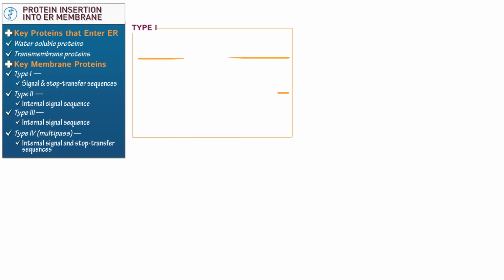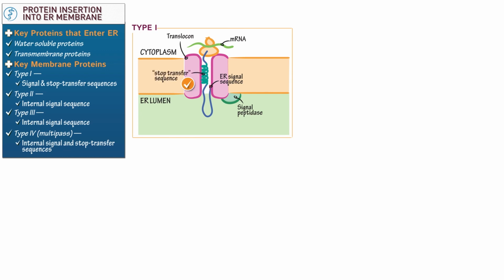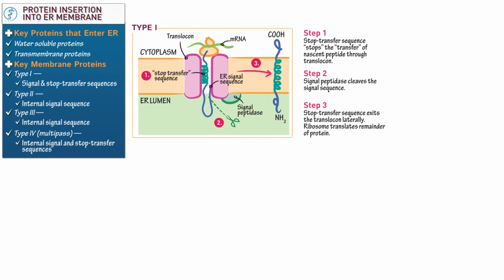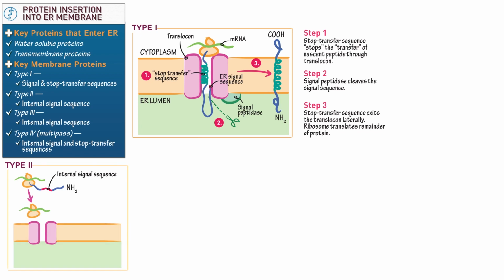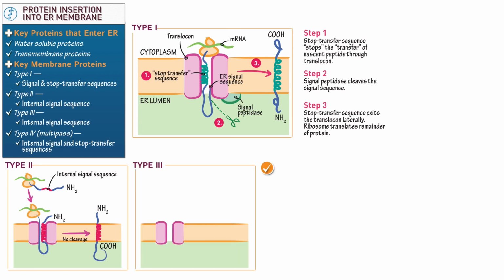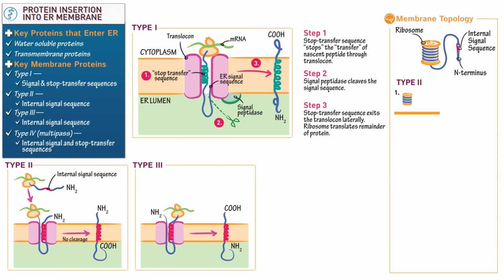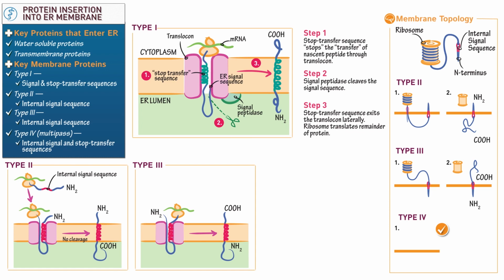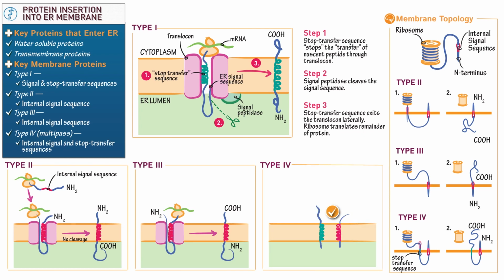344 Protein Insertion into the ER Membrane